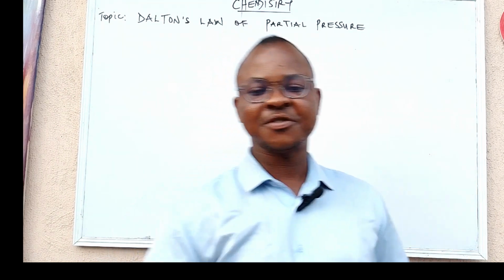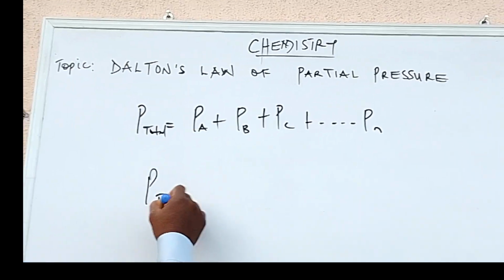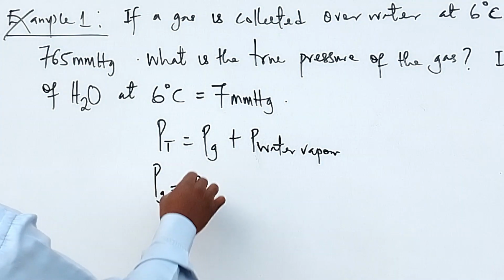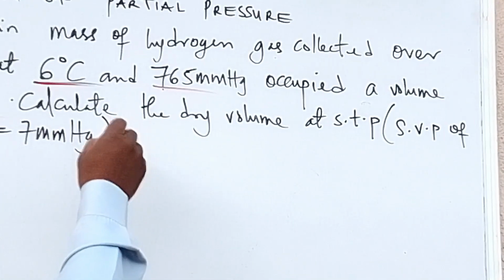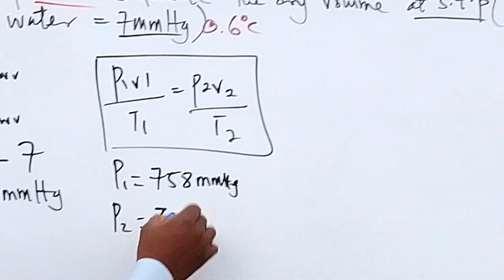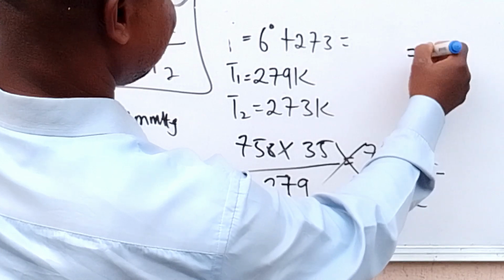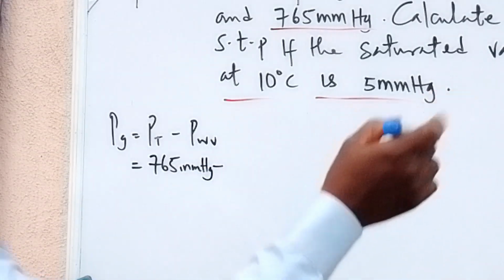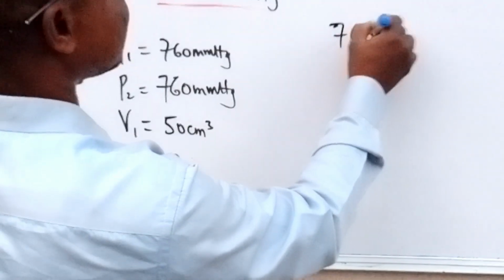How to Calculate Questions on DALTON'S LAW OF PARTIAL PRESSURE :GAS LAW SERIES:EPISODE -FIVE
GAS LAW SERIES
EPISODE 5: DALTON'S LAW OF PARTIAL PRESSURE

Dalton’s law of partial pressure states that if there is a mixture of gases which do not react chemically, the total pressure exerted by the mixture is equal to the sum of partial pressure of the individual gases that make up the mixture. The pressure exerted by the individual gases is called PARTIAL PRESSURE.
PTotal = PA + PB + PC + Pn
When a gas is collected over water in the laboratory, water vapour mix with the collected gas and the total pressure exerted would be that of the pressure exerted by the gas and water vapour.
 Ptotal = Pgas+ Pwater vapour
 Pgas = Ptotal – Pwater vapour

THE BEHAVIOUR OF GASES TO CHANGES IN CONDITIONS
The state or condition of a gas can be characterized by the following properties:
1. Pressure  2.Volume   3.Temperature
When any of these properties changes, the state of the gas changes. The physical behaviours of gases are quite different from those of solids and liquids. The behaviours of gases were investigated by many scientists like Boyle, Charles, Graham and Dalton. They described the physical behaviours in different gas laws. The gas laws can be explained by the kinetic theory of gases. In order to do this, the theory has to make some hypothetical assumptions (based on situation that is not real, but that might happen) or postulates about the real gases.